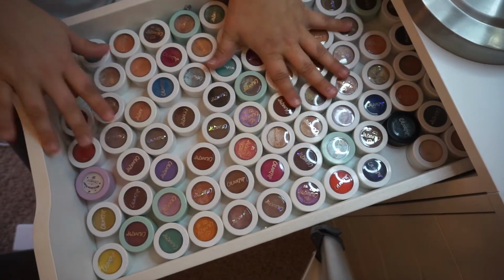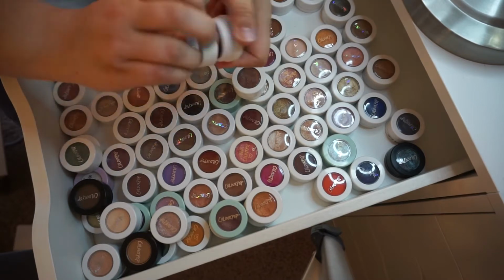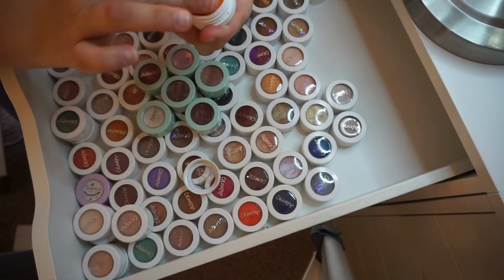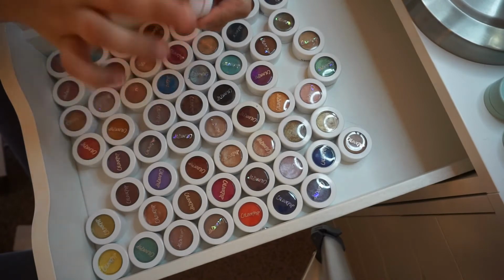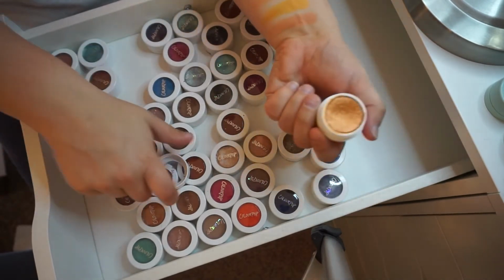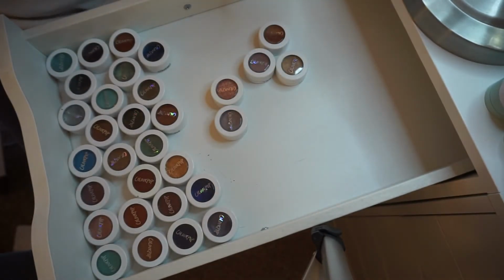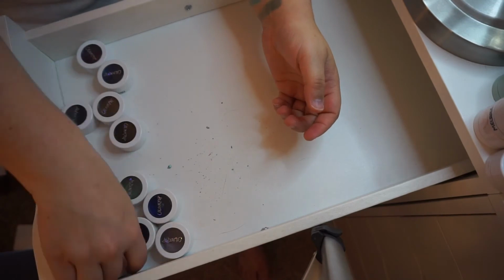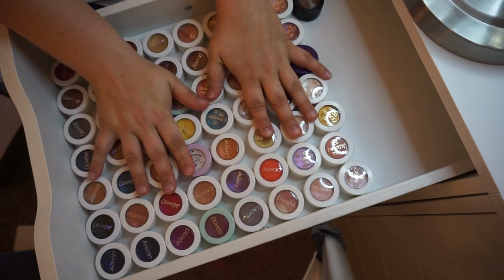Decluttering My Super Shock Shadows from ColourPop!